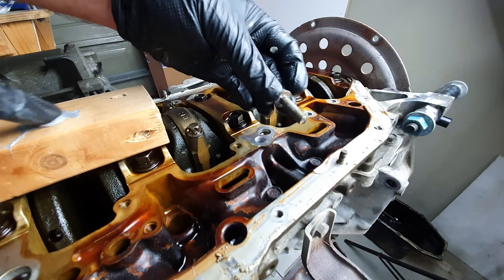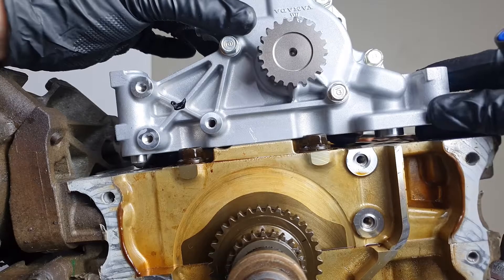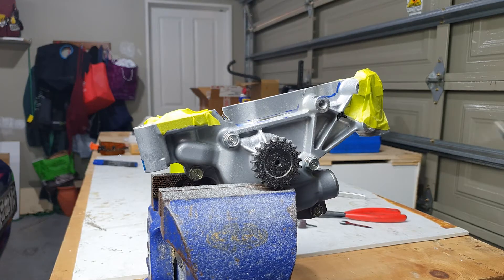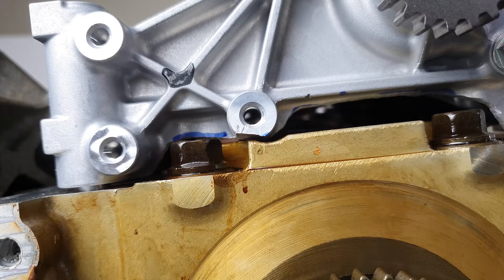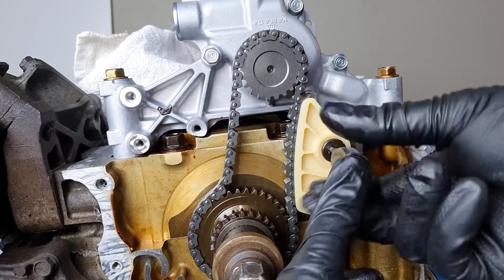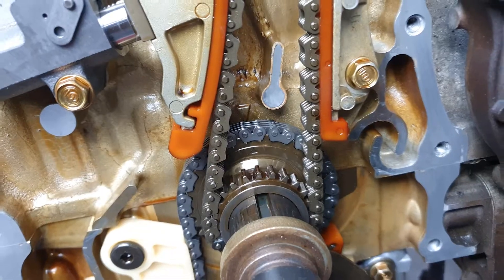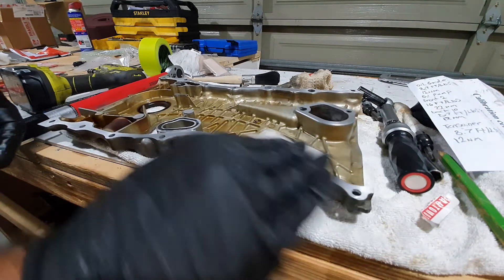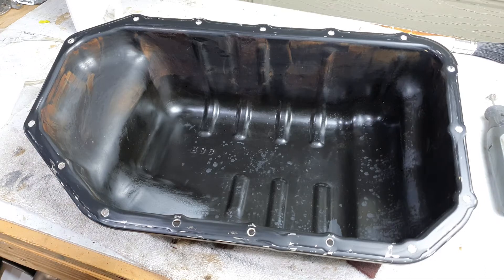k24a guide to setting timing & oil pump install part 2 - k swap Honda crv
In this video I will be upgrading and installing a type s oil pump and 50 degree vtc cam gear on a jdm k24a3 in preparation for k24 manual swap honda crv. also show you how to set the timing, replace timing tensioner. remove and install sump, timing chain cover and timing chain in this complete diy guide with included torque specs and part numbers.
the k20a type s oil pump needs to be cut and clearanced to fit on the k24a block, this video includes a guide on how to cut and install the oil pump and windage tray / baffle plate on a k24a3 including torque specifications.
how to replace and torque cam gear in place.

how to set timing k24
how to install oil pump k20 type s
How to install 50 degree vtc cam gear
How to install windage tray baffle plate
how to remove stuck crank bolt
how to remove sump

honda crv is a rd1 right hand drive and is jdm.
part #
OIL PUMP 15100-PRB-A01
CHAIN 13441-PCX-004
GUIDE 13460-PNC-004
BAFFLE PLATE 11221-PNC-000
VTC GEAR 14310-RBC-003
TENSIONER 14510-PNA-003

parts from speed science, hybrid racing, competition clutch, hasport, k pro hondata.

Come say hi and see what's coming next on my instagram.